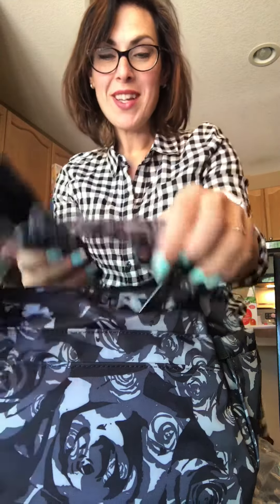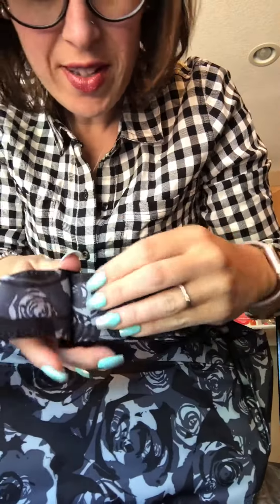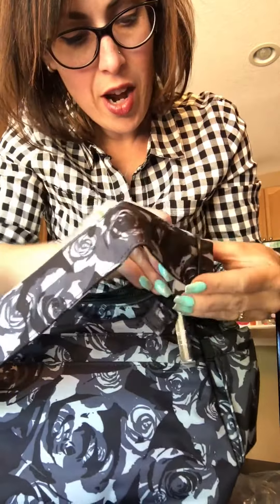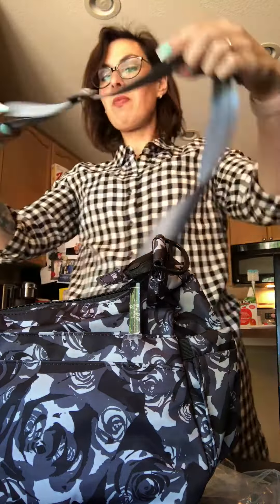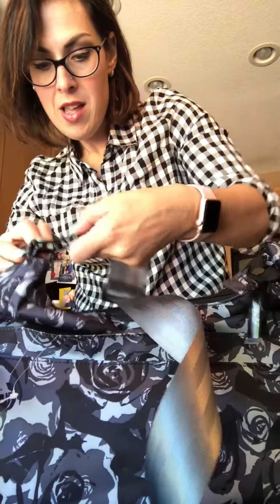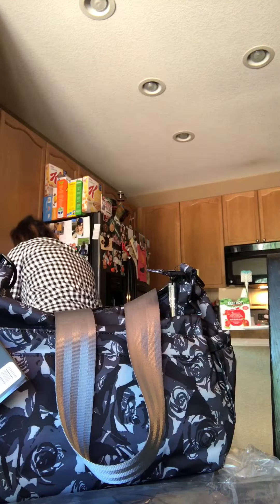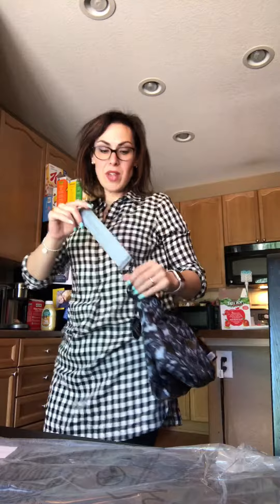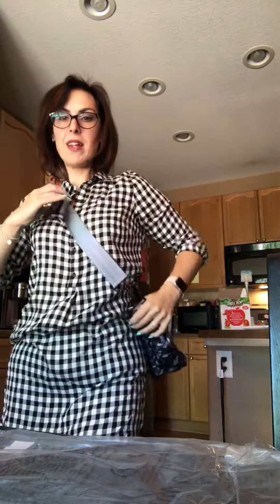Ju Ju Be Black Petals Hobobe with crossbody seatbelt strap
Black Petals hobobe with seatbelt strap on the body